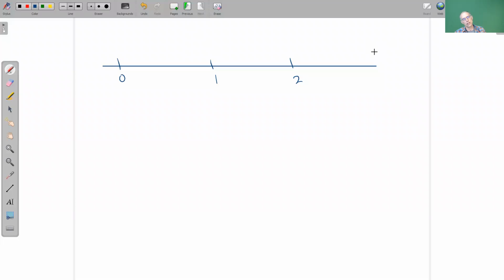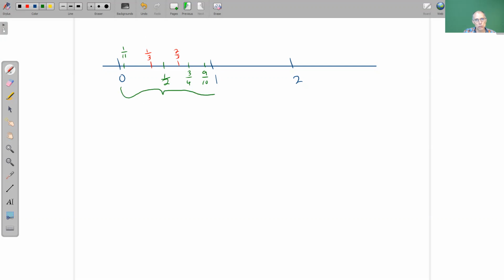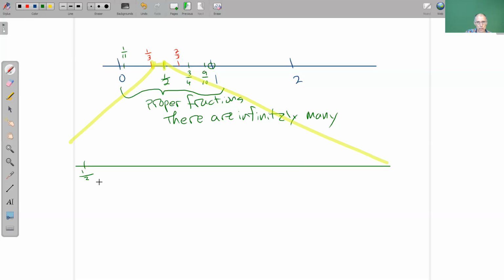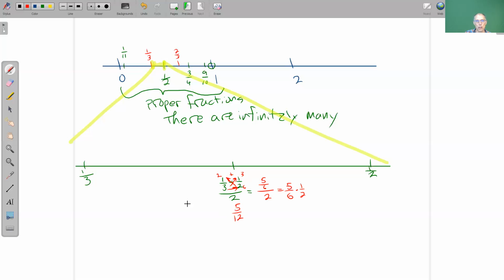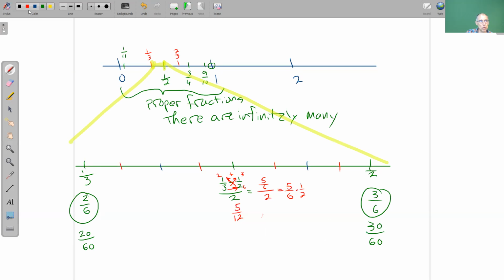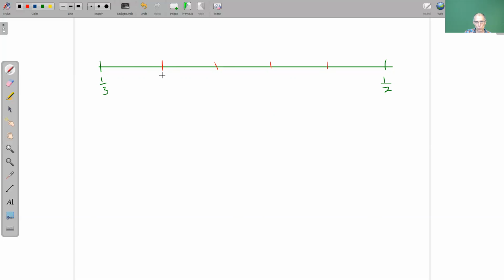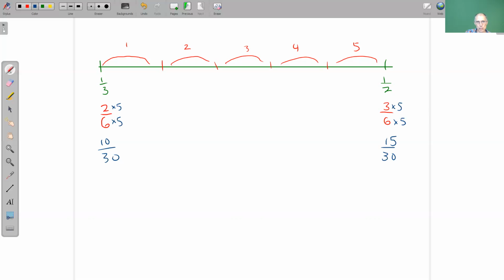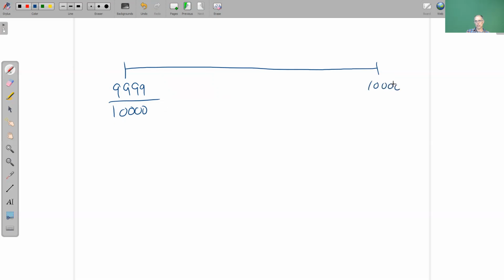MfEST 2 Sec 5.2 Density of Fractions part 2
MTH212 Mat for Elementary School Teachers 2 @ BMCC
Section 5.2 Introduction to Fractions
Density of fractions